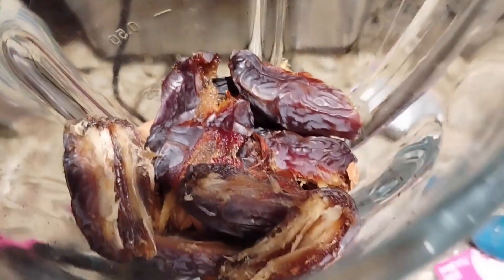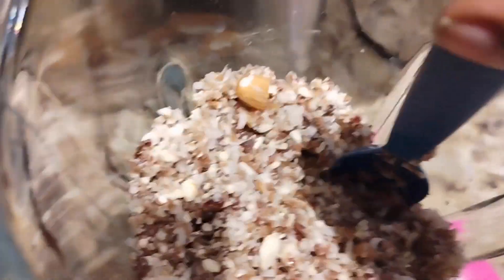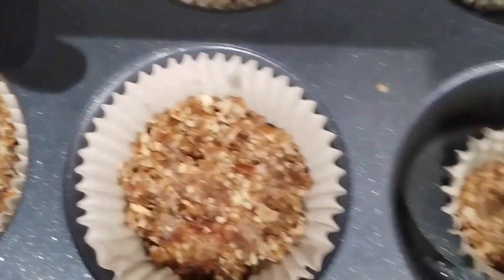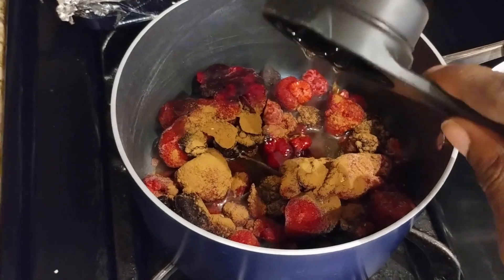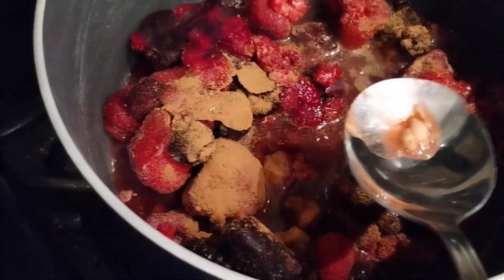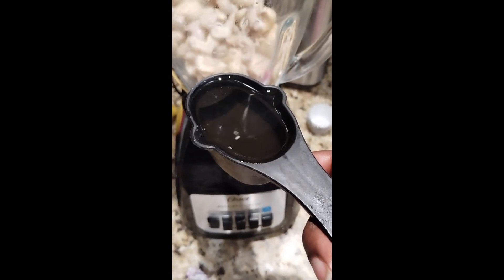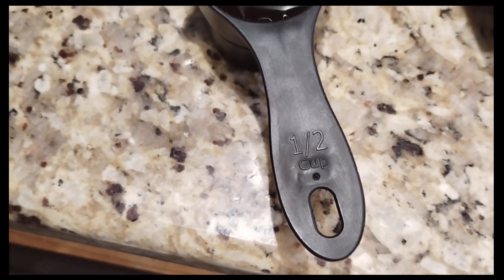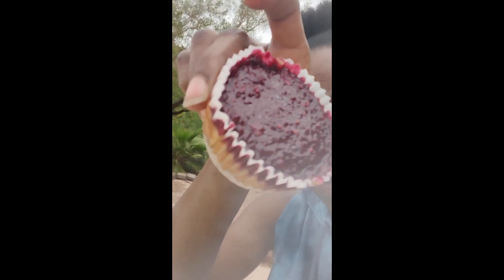My food business Vegan cheesecakes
making one of the treats I sale. these are very simple and very tasty. actually decided to try something different in this video. i dont usually bake them. but these baked ones came out mighty fine